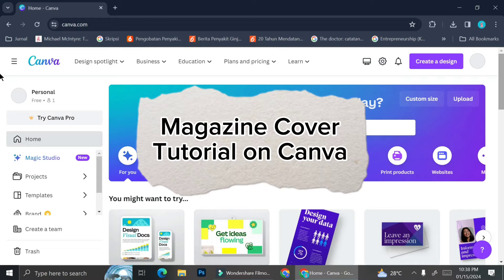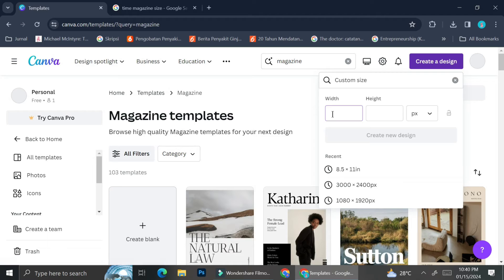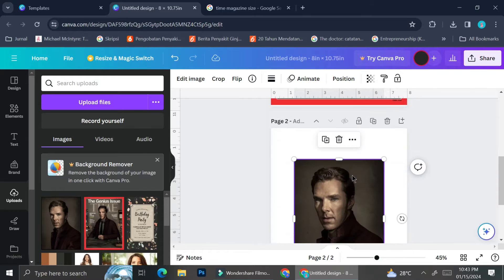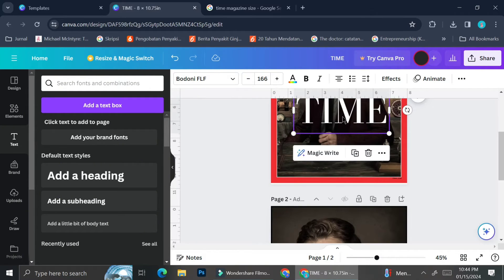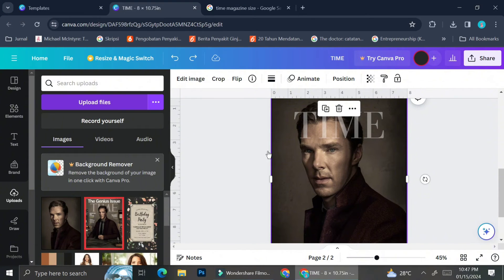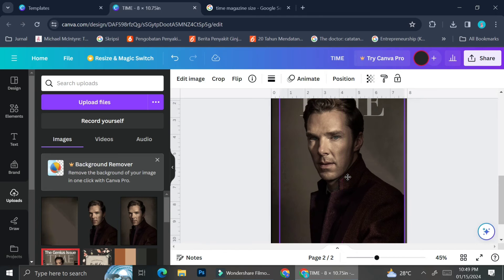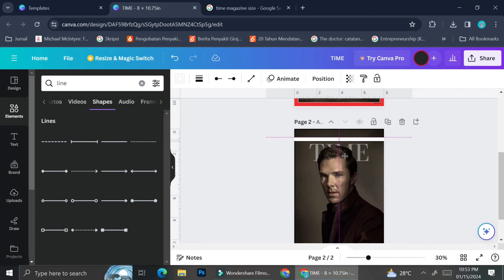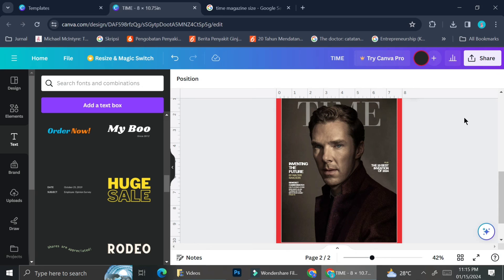How To Create A Magazine Cover in Canva | Canva Magazine Tutorial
If you are looking for a video about How to Create a magazine Cover in Canva, here it is!